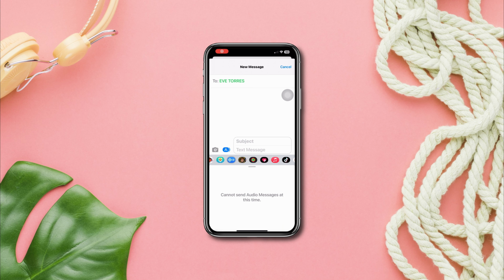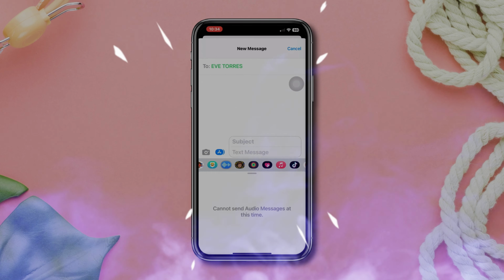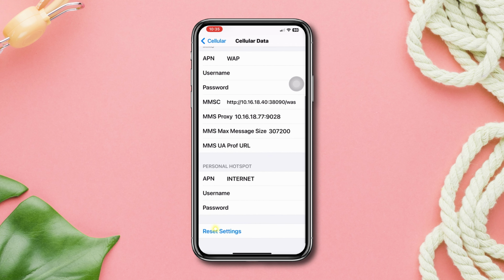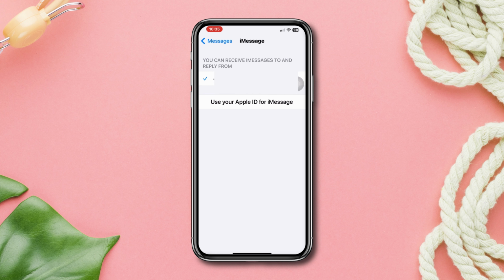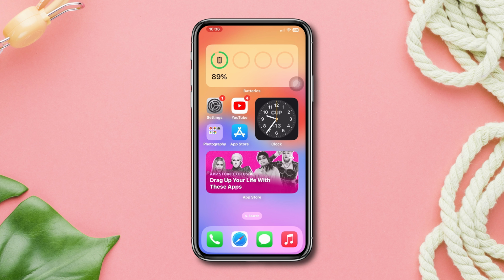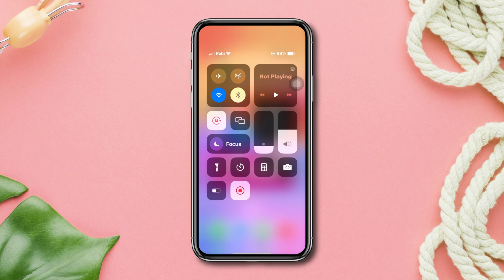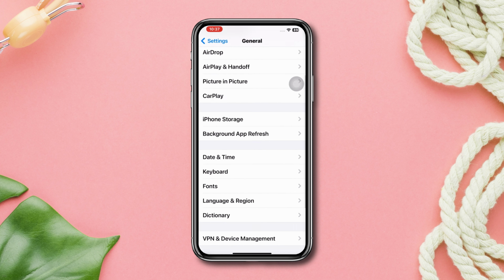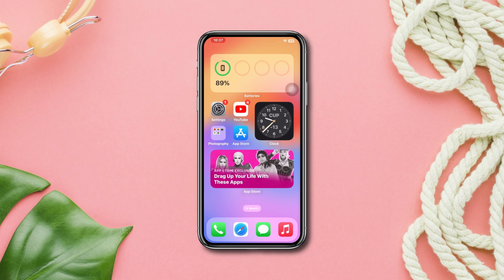Cannot send Audio Messages at this time on iPhone | Audio Messages not Sending on iPhone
Are you keep getting cannot send audio messages at this time on your iPhone? Watch this video to fix iPhone cannot send audio messages at this time to Android.
Recently many iPhone users have been complaining that they are getting Cannot send voice messages at this time error on their iPhone. Now if you also can't send audio messages or audio messages not sending on iPhone then don't worry!
Cause after analyzing the problem, here I will show you how to fix iPhone cannot send audio messages at this time to Android.

00:01- Video intro
00:20- Solution 1: Reset the network
00:57- Solution 1: Test and fix the internet connection
01:12- Solution 1: Reset all settings
01:35- Solution Ending